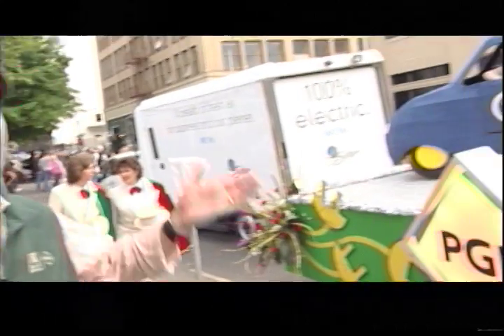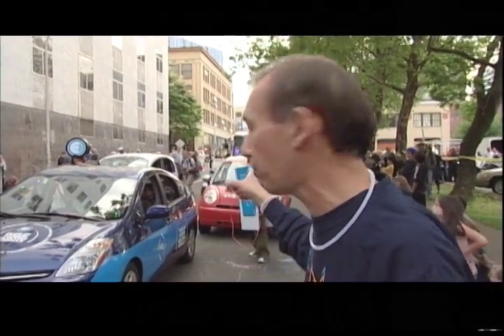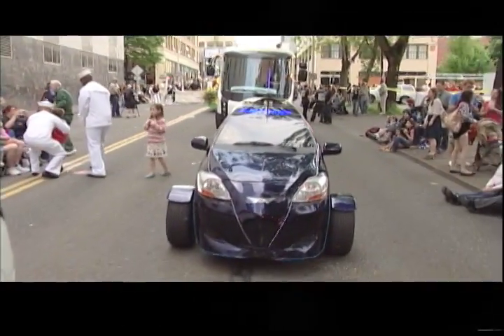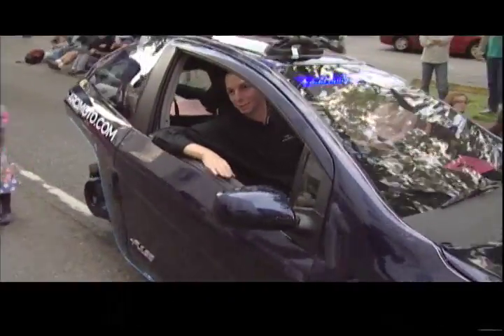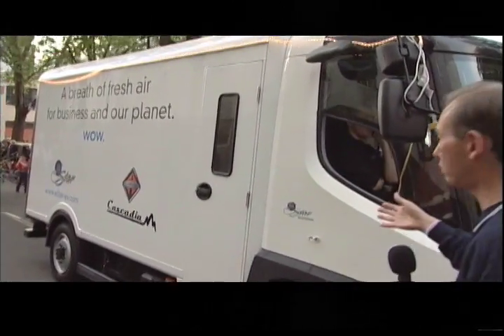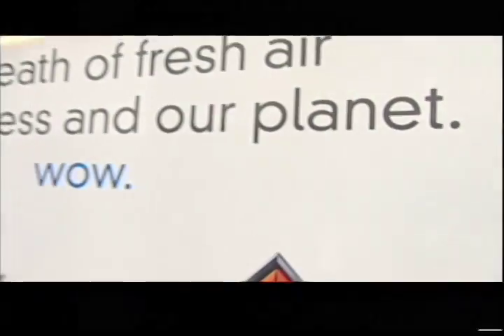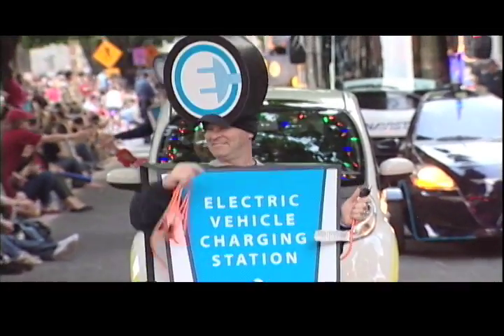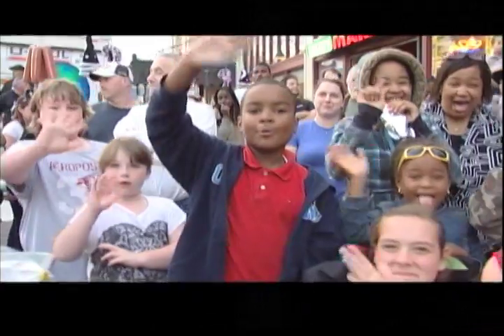Electric vehicles at the 2010 Starlight parade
Charlie Allcock, PGE's director of economic development, gives us a tour of the electric vehicles at the 2010 PGE/SOLV Starlight parade.

Vehicles include a Mitsubishi iMiEV, Navistar eStar truck, a THINK City, an Arcimoto Pulse, and PGE's own customized Prius plug-in hybrid electric vehicle.